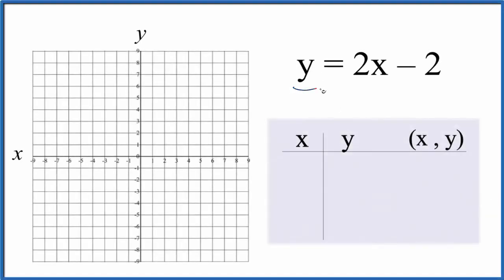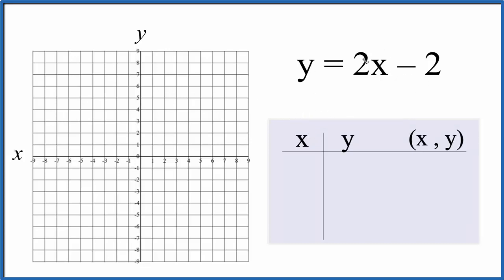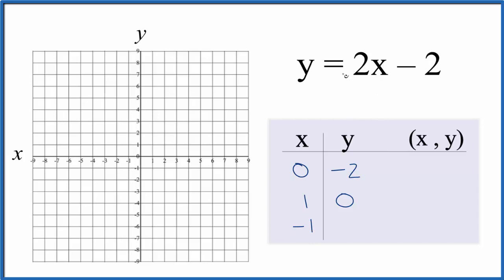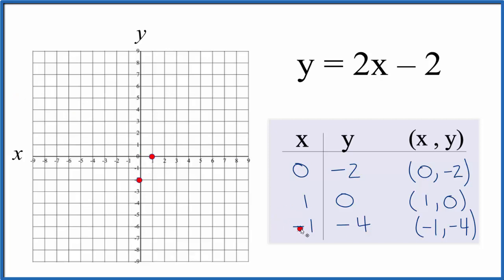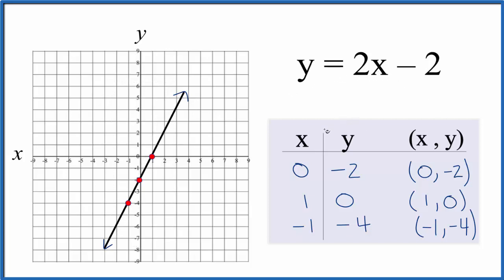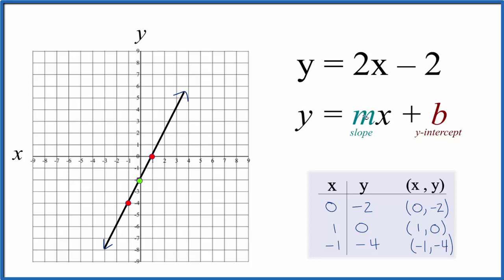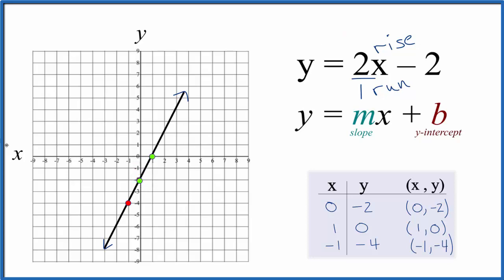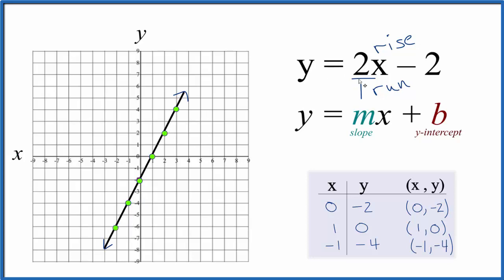How to Graph y = 2x - 2